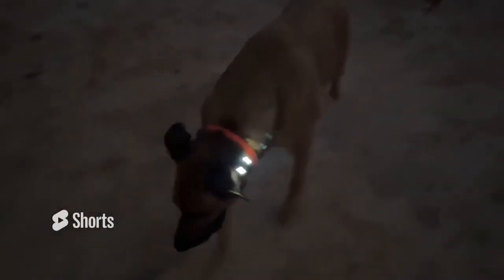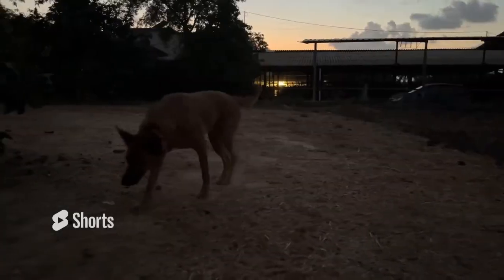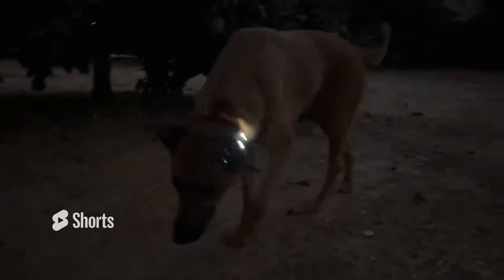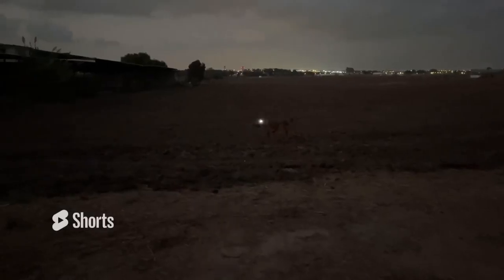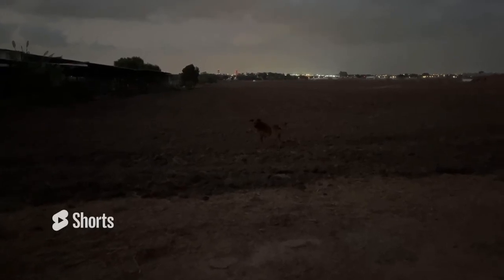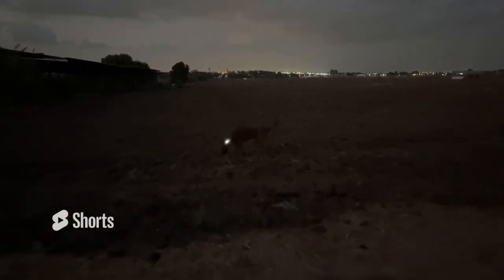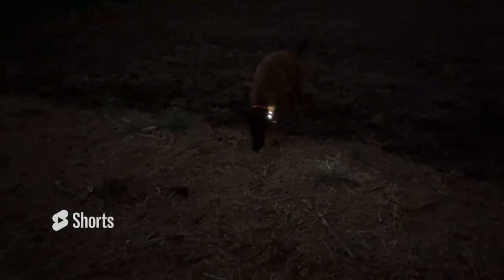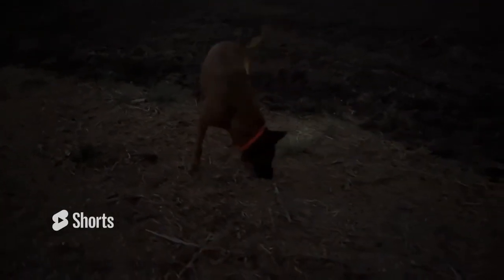DOG TRAINING SESSION AT NIGHT WITH INVIROX SPARK K 9 E COLLAR